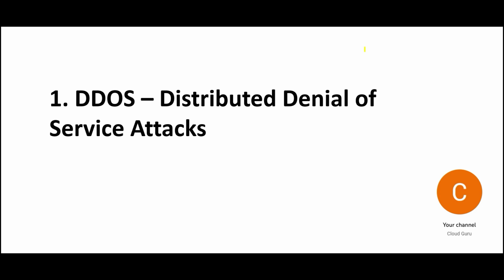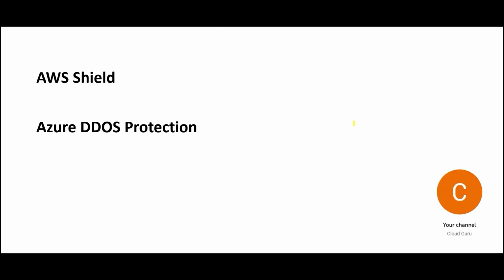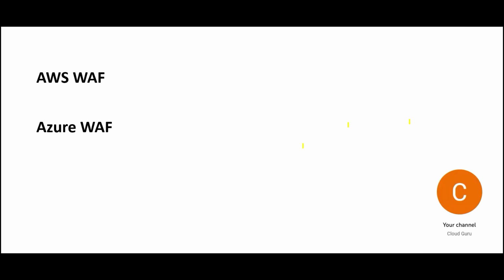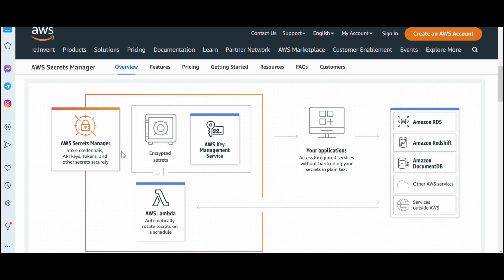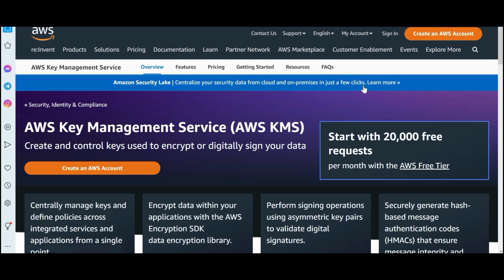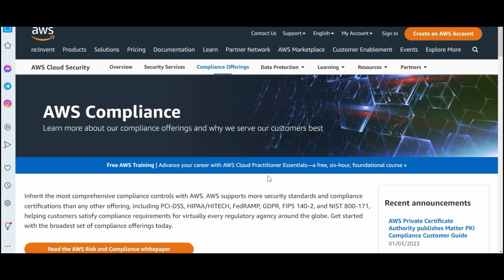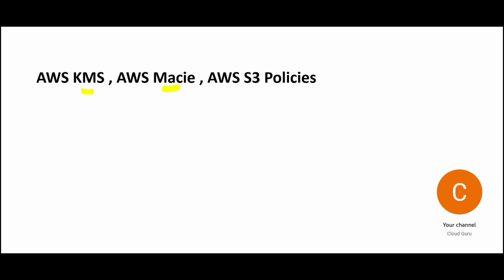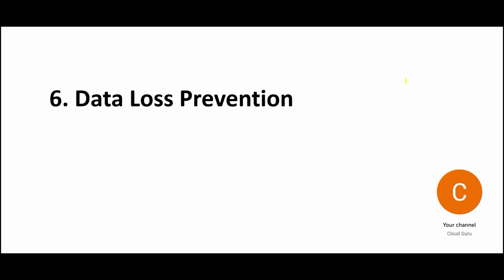Top Security Threats in the Cloud World - for certification & job interviews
Important video for certification & job interviews